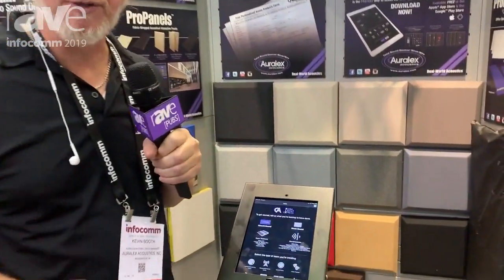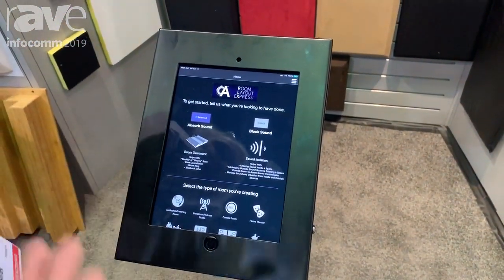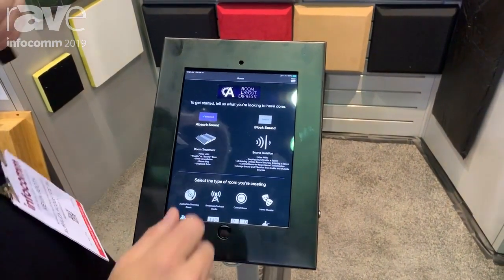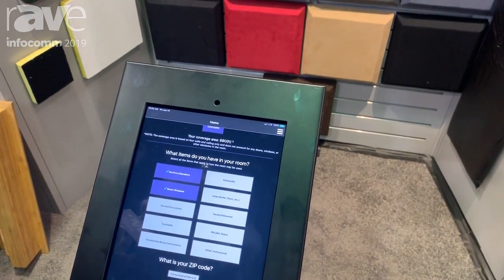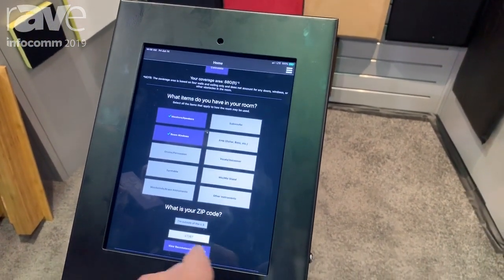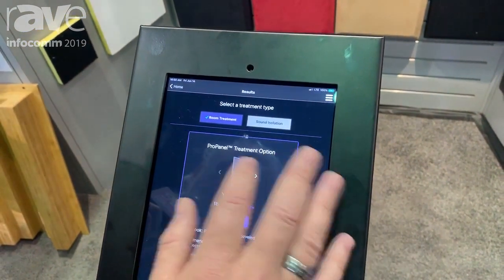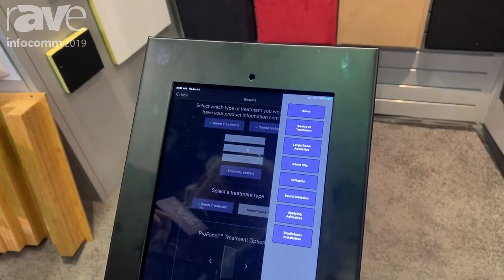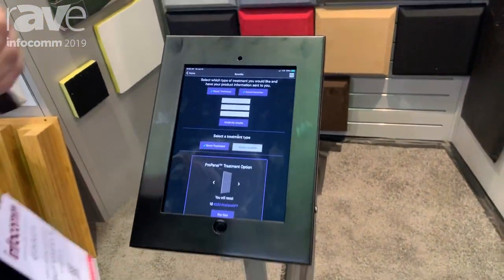InfoComm 2019: Auralex Acoustics Shows Its New RLX Room Layout App